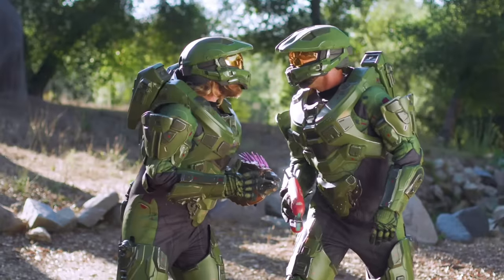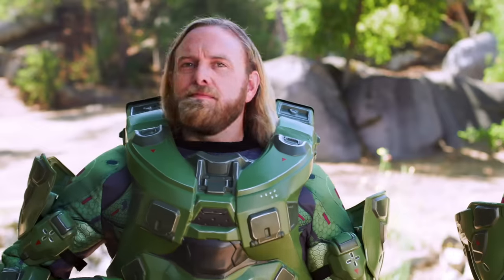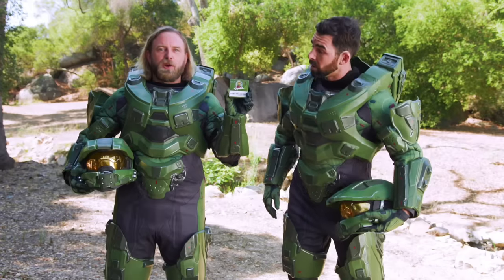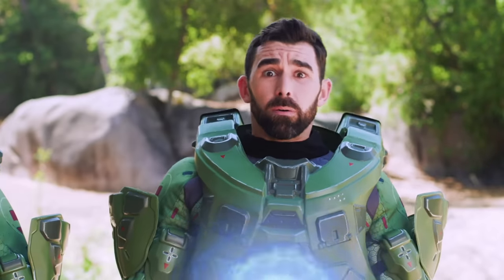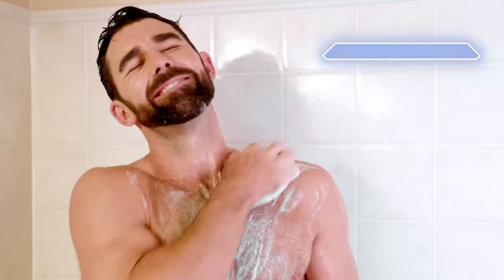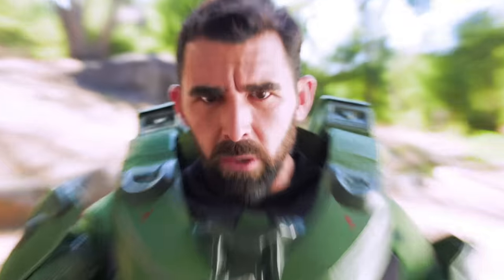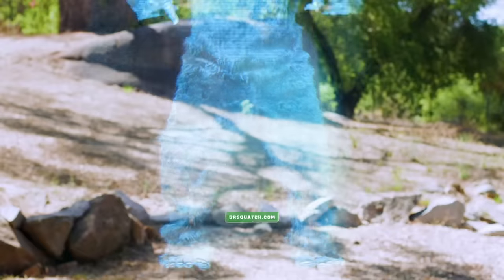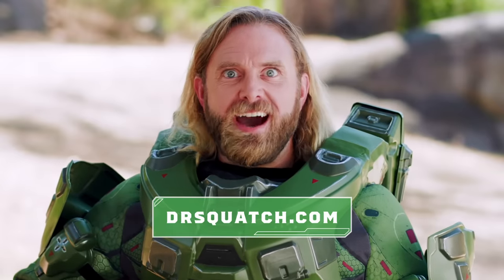Dr. Squatch X Halo - Spartan Scrub Limited Release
Shower like a Spartan and power up as you lather up with this limited edition, battle-ready bricc. Spartan Scrub is equipped with Halo-inspired ingredients like exfoliating Little John and Bishop’s Wort, plus soothing Sevenbark Root to leave you feeling as powerful as the Master Chief himself. Aromas of silver sage, yuzu and cedarwood will transport you to the battlefield and slay your stink so you can feel like a man and smell like a hero.